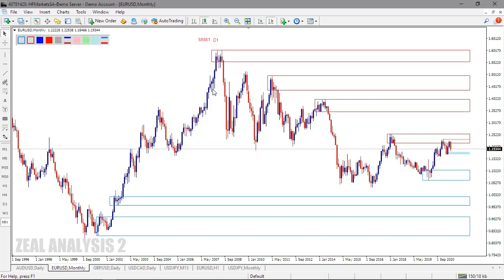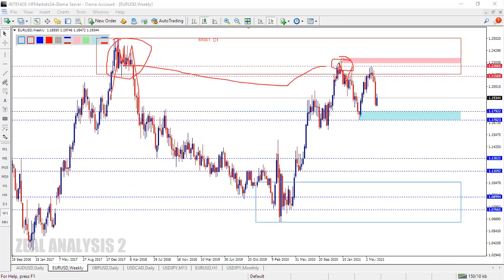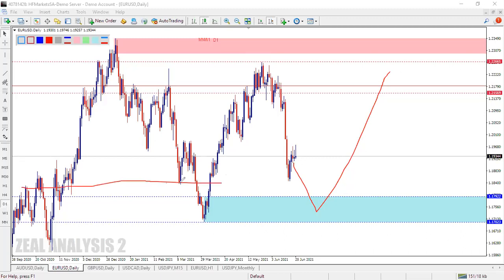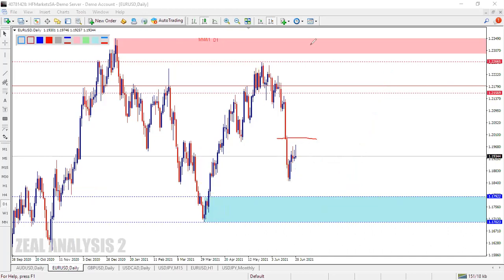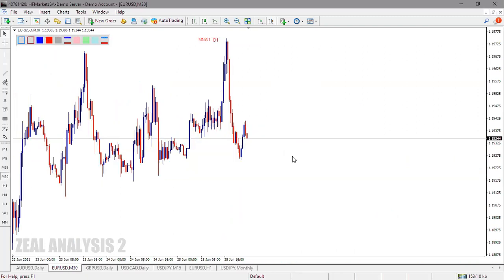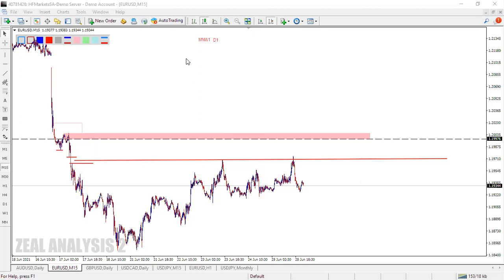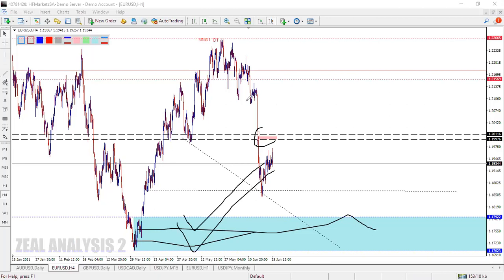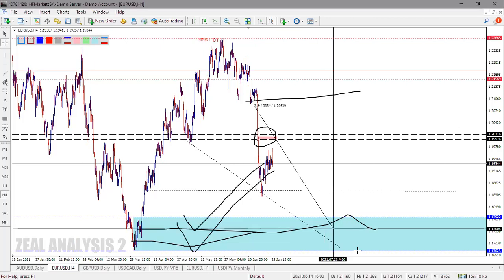Webinar part 1